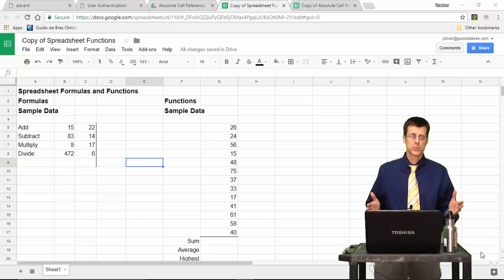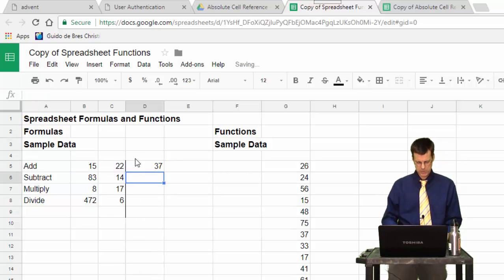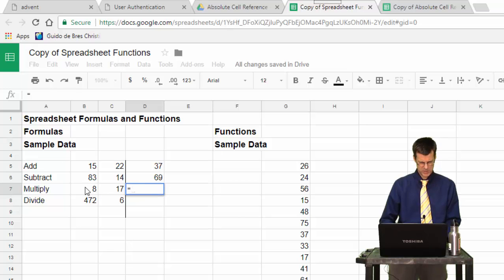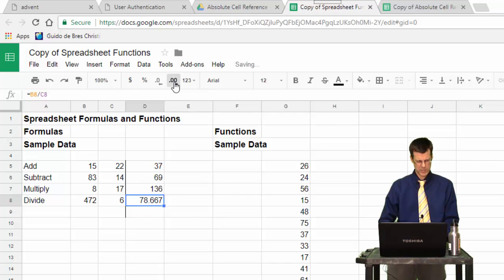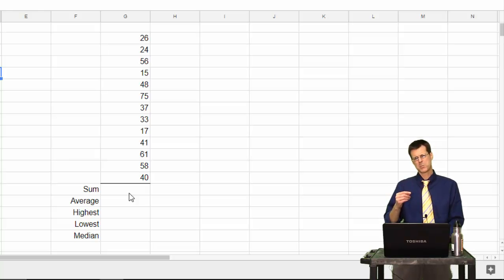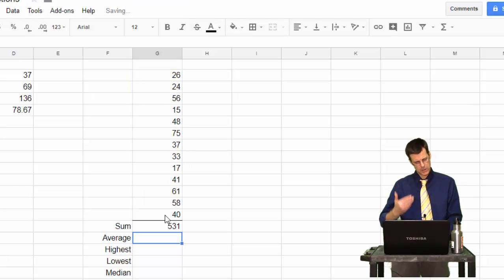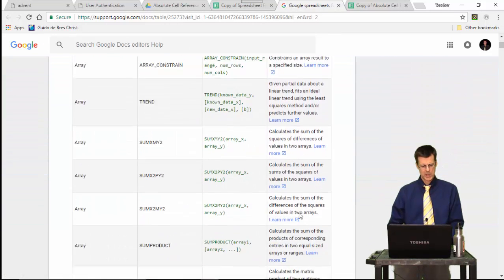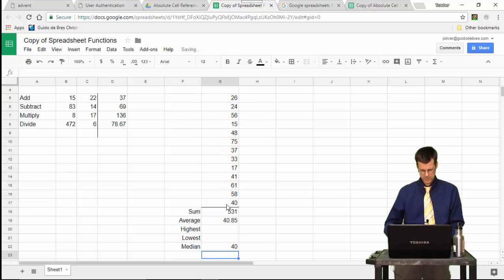Formulas and Functions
A video about Google Sheets for BTT 1O